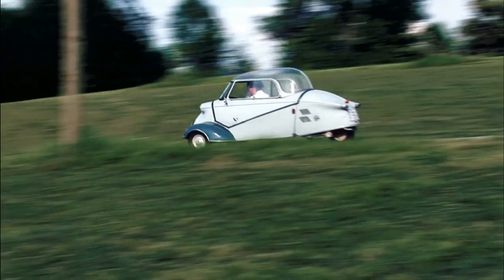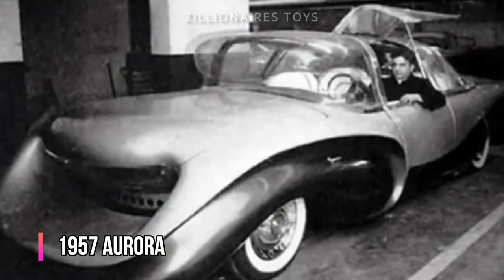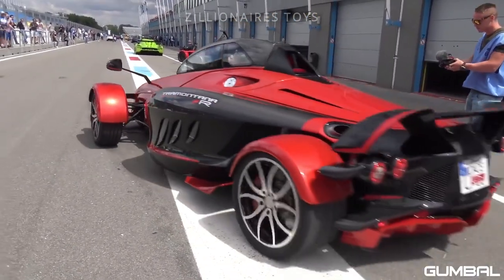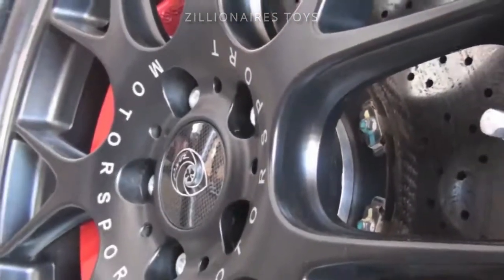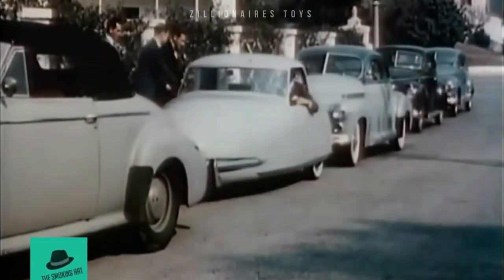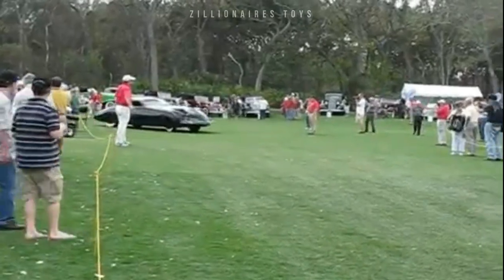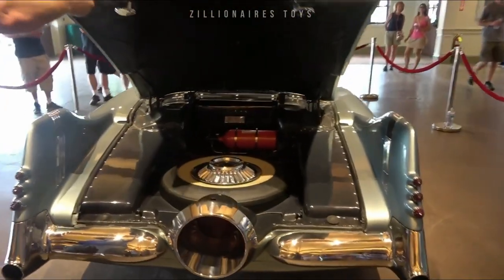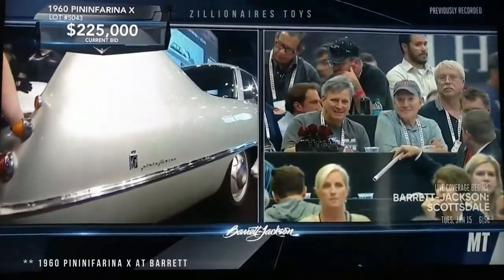WEIRDEST AND STRANGEST CARS EVER MADE (Part 9)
100 WEIRDEST AND STRANGEST CARS EVER MADE (PART 9)

Our roads are packed with cars that blend into the background, rarely catching our attention. This means that if you want to stand out and showcase your financial status or personality, you need something truly unique and extraordinary. To give you a glimpse of such vehicles, here's a list of the weirdest and most unusual car designs ever created. You probably haven't seen a compilation like this before, and it's sure to captivate you.

00:00 - INTRO
00:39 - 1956 VIBERTI "GOLDEN DOLPHIN
01:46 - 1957 AURORA SAFETY CAR
03:15 - TRAMONTANA R
04:41 - PANOZ ABRUZZI
06:03 - MESSERSCHMITT KR200
07:10 1948 DAVIS DIVAN
08:14  PHANTOM CORSAIR
10:17 BUICK LASABRE MODERN
11:28 1960 PININFARINA X

Zillionaires Toys